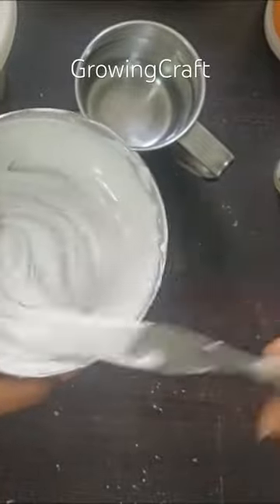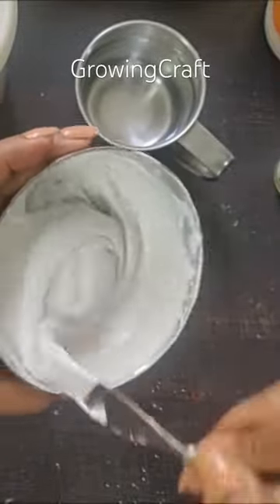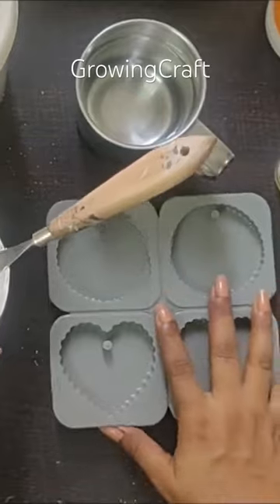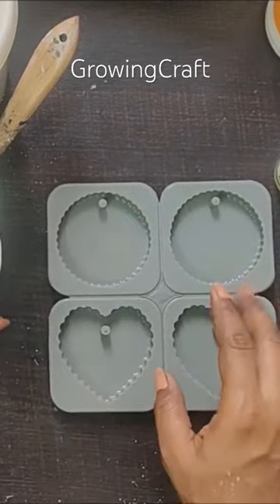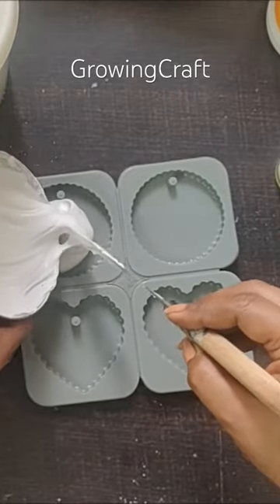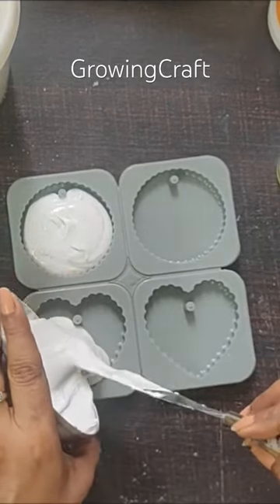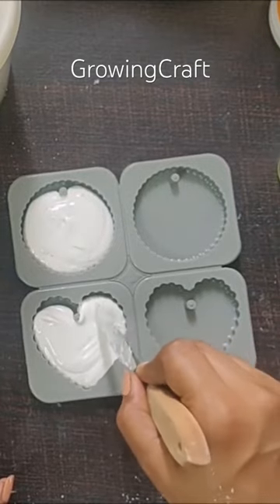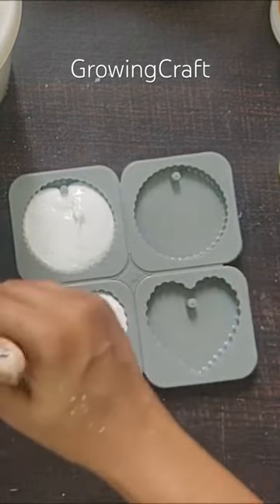Homemade hanging diffuser making - how to make diffuser at home